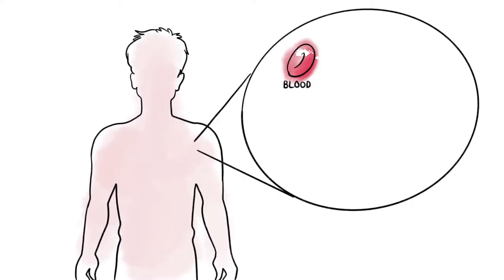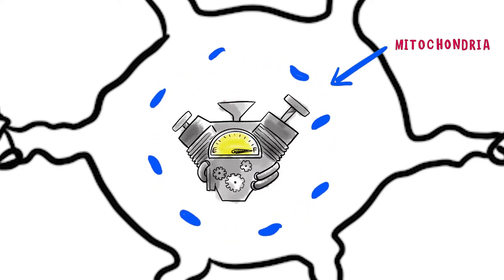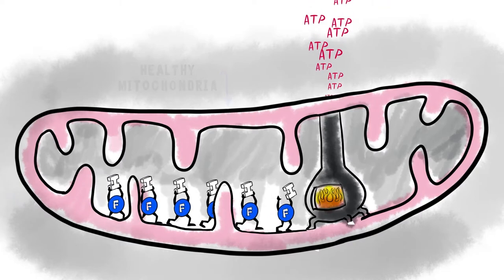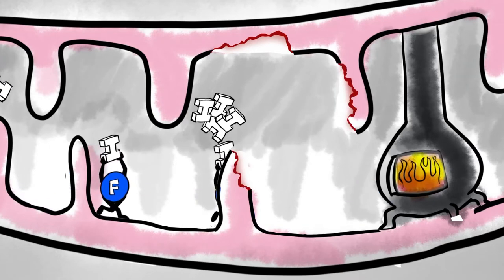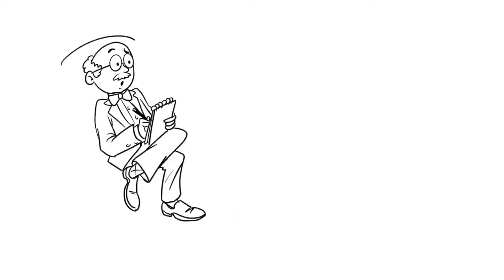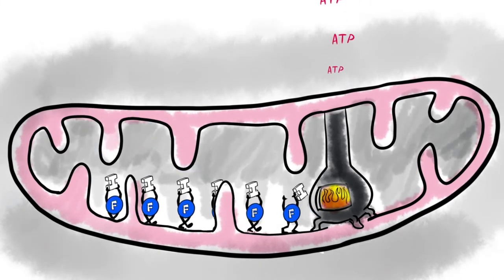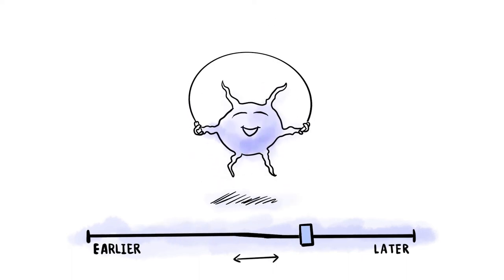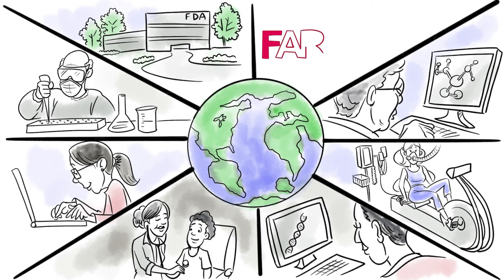Gene Therapy for Friedreich's Ataxia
FARA's Mission is to marshal and focus the resources and relationships needed to cure Friedreich's Ataxia (FA) by raising funds for research, promoting public awareness, and aligning scientists, patients, clinicians, government agencies, pharmaceutical companies and other organizations dedicated to curing FA and related diseases.

Friedreich’s Ataxia is a debilitating, life-shortening, degenerative neuro-muscular disorder. About one in 50,000 people in the United States have Friedreich's Ataxia.